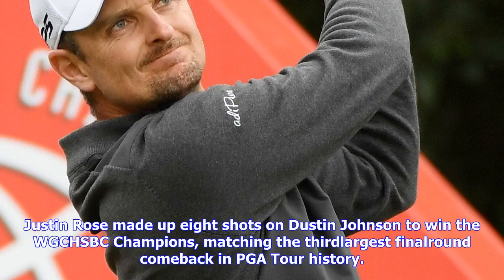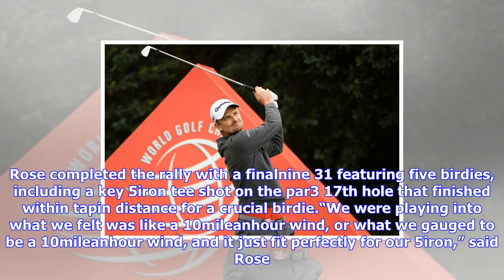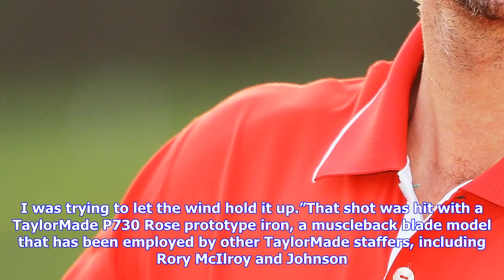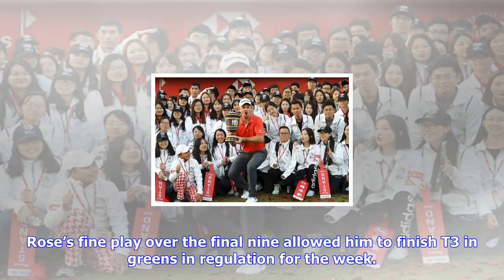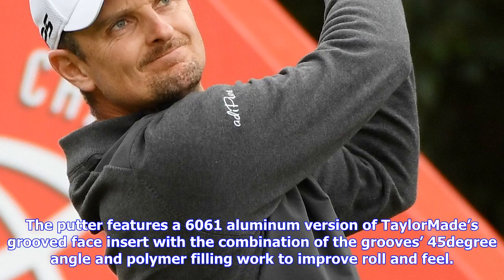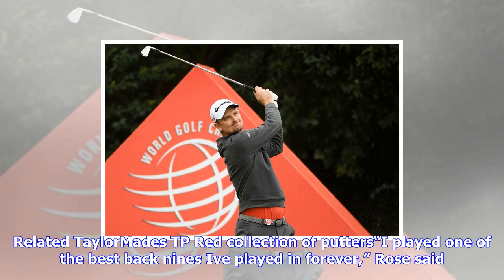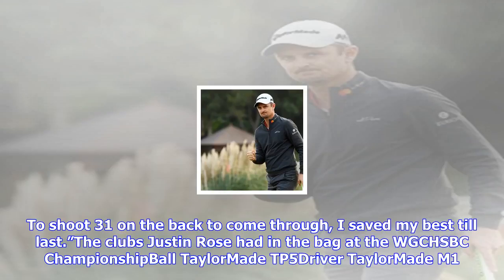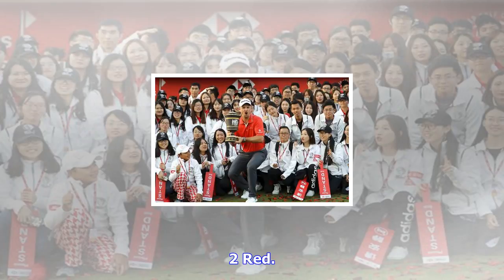Breaking News | The clubs justin rose used to win the wgc-hsbc champions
The clubs justin rose used to win the wgc-hsbc champions

Justin Rose made up eight shots on Dustin Johnson to win the WGCHSBC Champions, matching the thirdla...